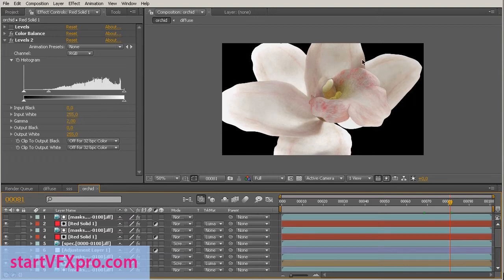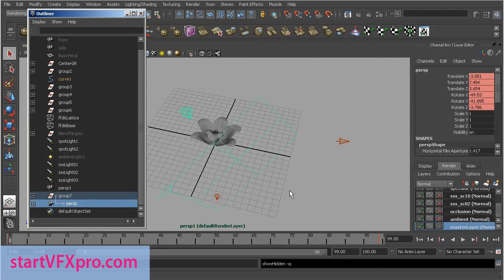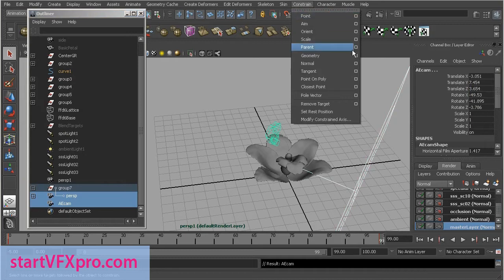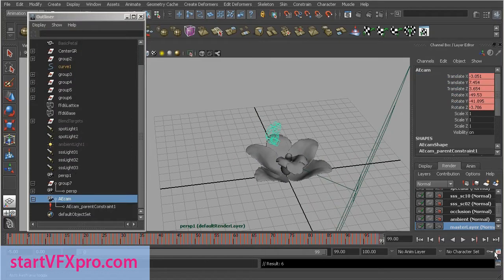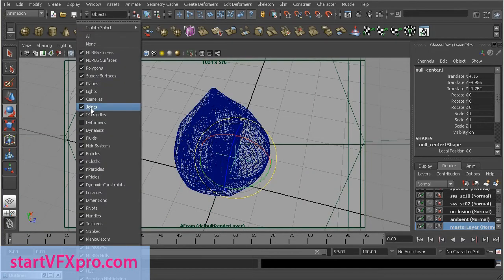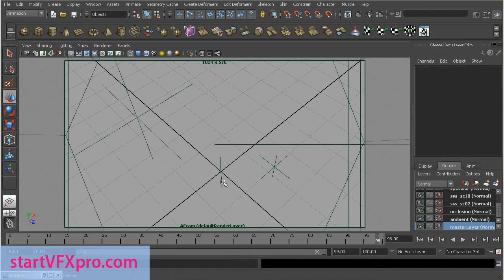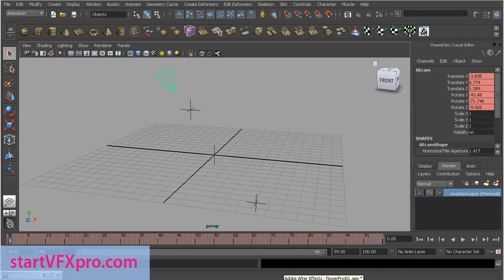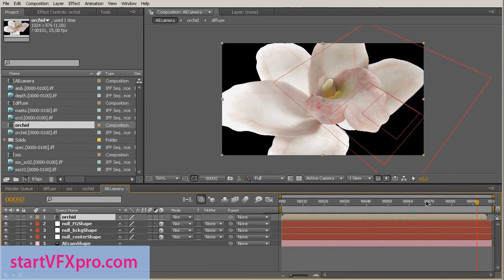StartVFXpro.com — sample video from "Orchid" project